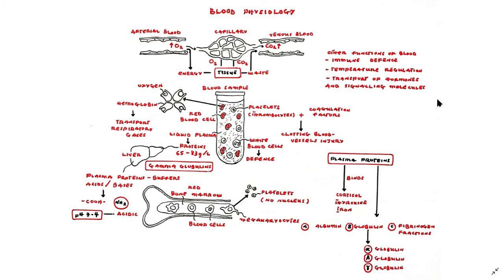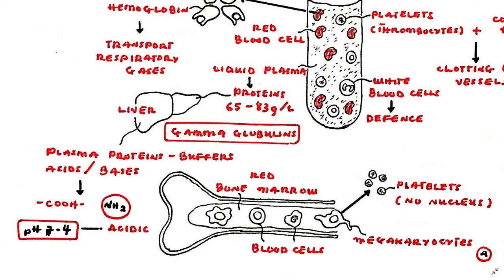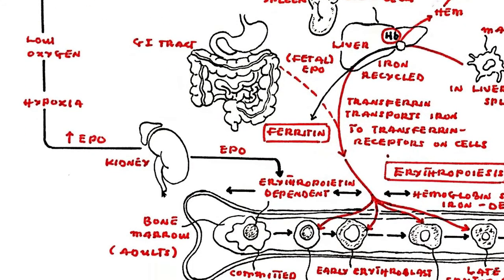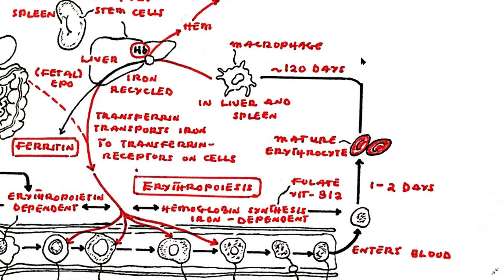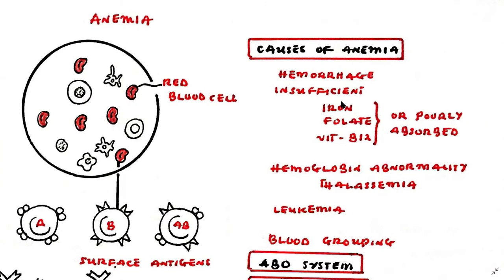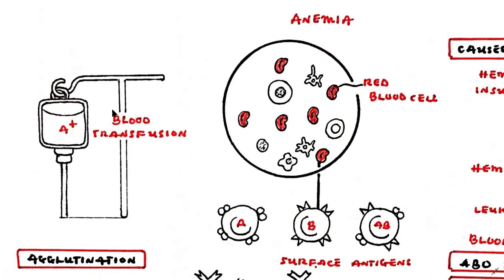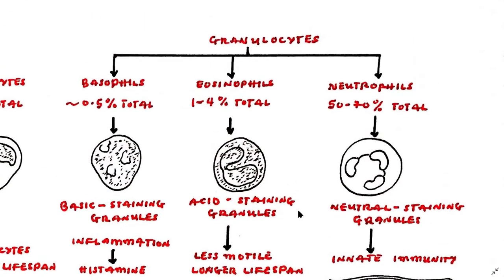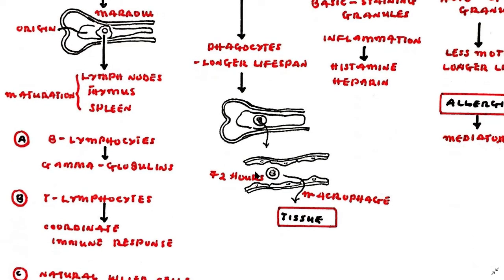A detailed Explanation of Blood Physiology | Classification | Erythropoiesis | leukocytes | Groups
The primary function of blood is to deliver O2 and energy to the tissues, and remove CO2 and waste products.
It is also important for the defence and immune systems, regulation of temperature, and transport of hormones and signalling molecules between tissues.
Blood consists of plasma and blood cells.
Red blood cells contain haemoglobin and transport respiratory gases .
whereas white cells form part of the defence system .
In adults, all blood cells are produced in the red bone marrow.
Platelets are also called thrombocytes .
They are a component of blood whose function - along with the coagulation factors is to stop bleeding by clumping and clotting blood vessel injuries.